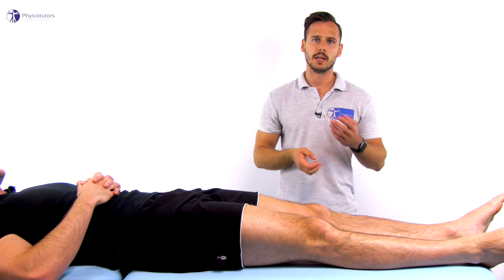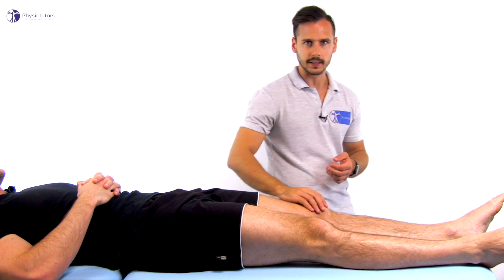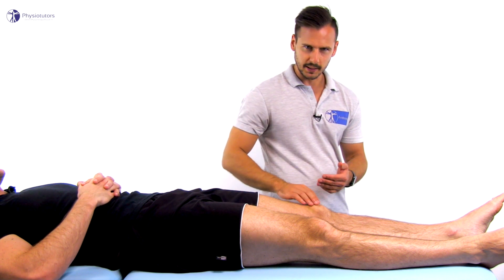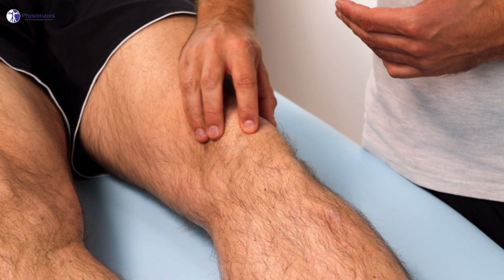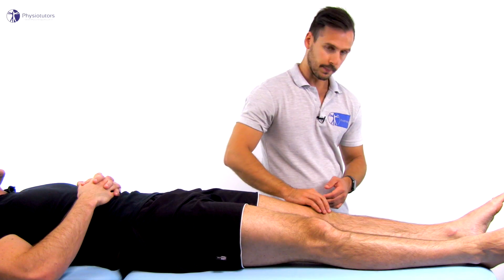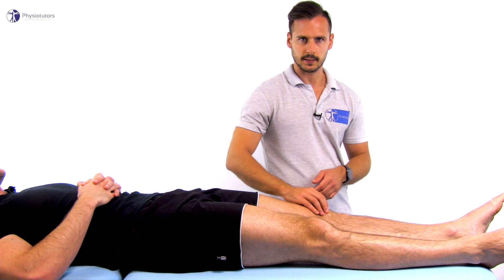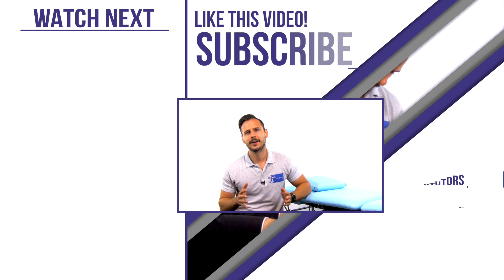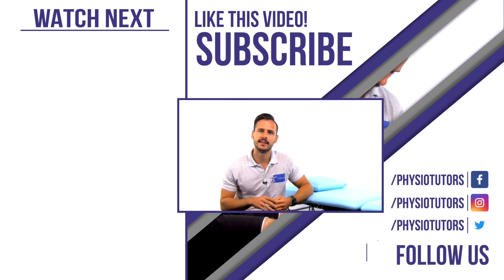Patellar Tendon Palpation | Patellar Tendinopathy